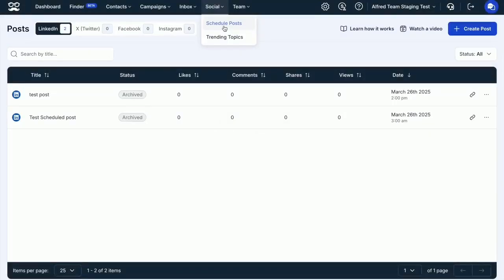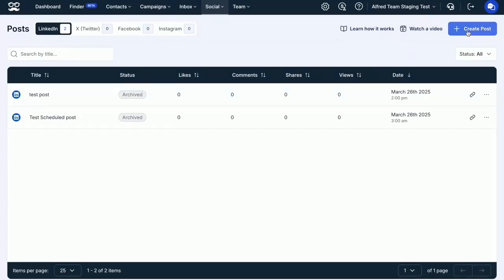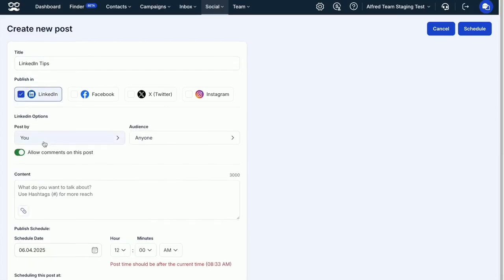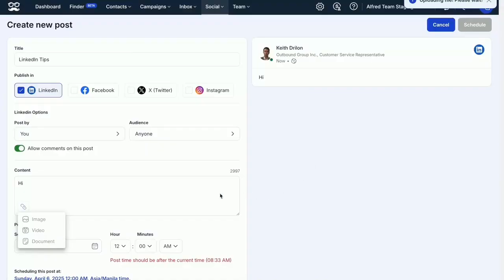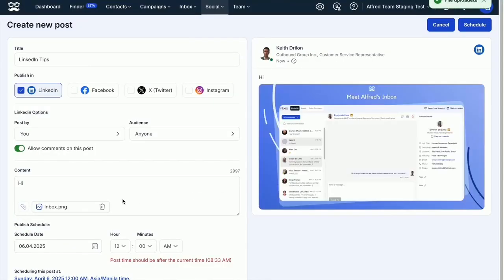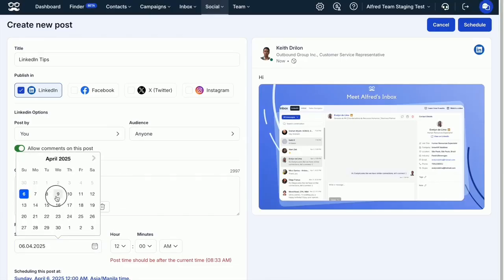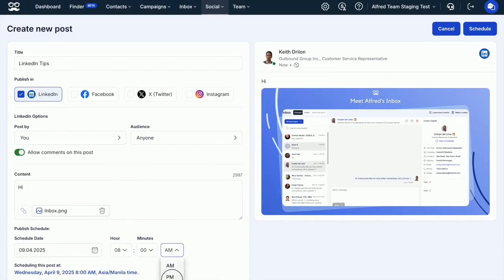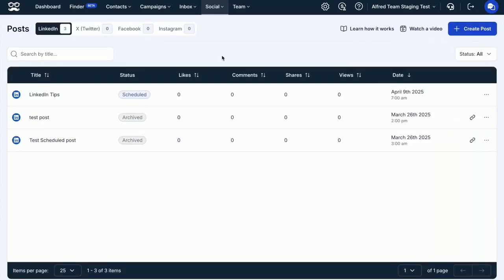Plan a Whole Week of Social Media Posts in Minutes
Stop logging in every single day just to keep your social channels active. Start free with Meet Alfred

In this tutorial, learn how to manage your social media presence the smart way by scheduling your content in advance. See how to click create new post, enter a title, select all the channels where you want to share, and add your images or videos. You can preview exactly how your content will look on every selected platform, boost it with hashtags, and schedule it for a specific time in the future so it runs completely on autopilot. Once scheduled, you can track its success with built-in analytics, check if a post is live, and click the link icon to view it directly on the platform.